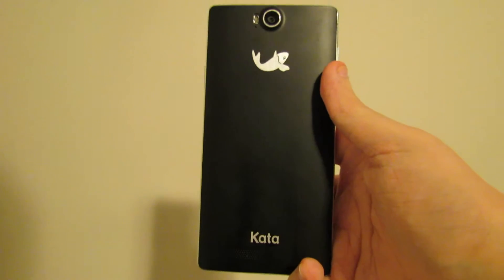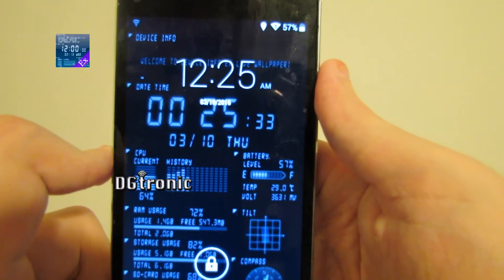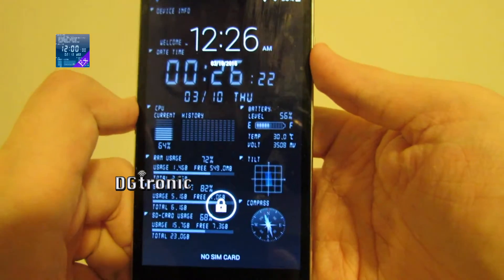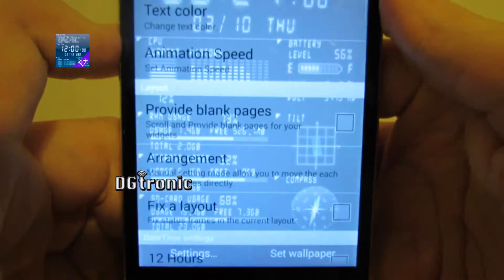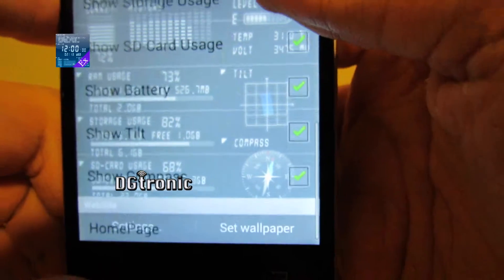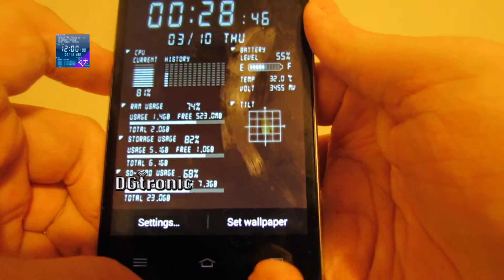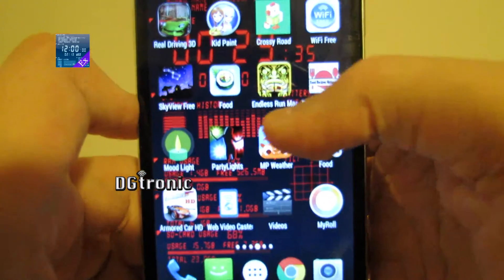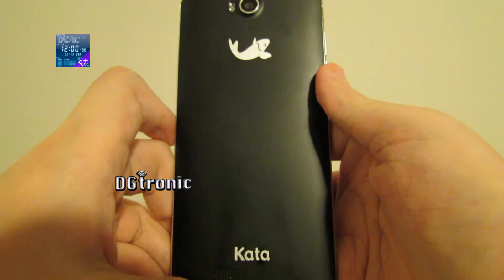Android App Review - Device Info EX Live wallpaper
Live wallpaper that shows your device activity LIVE !!